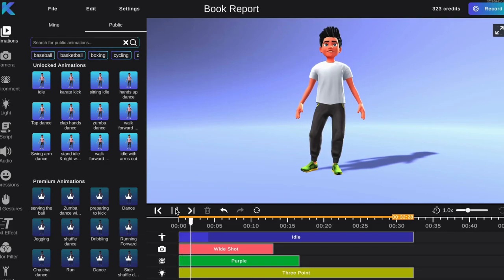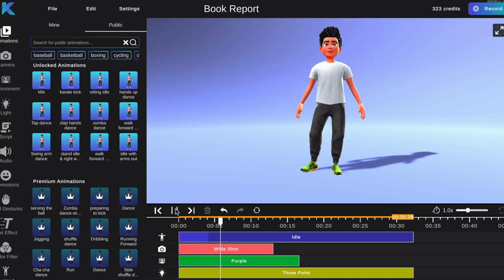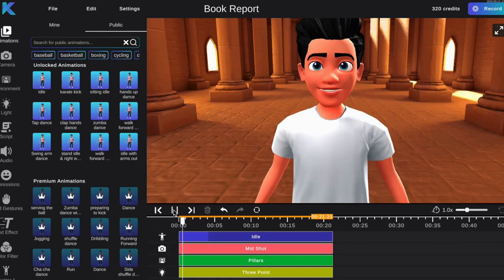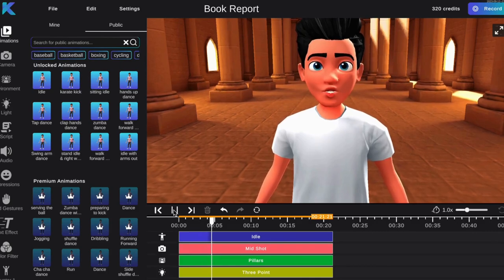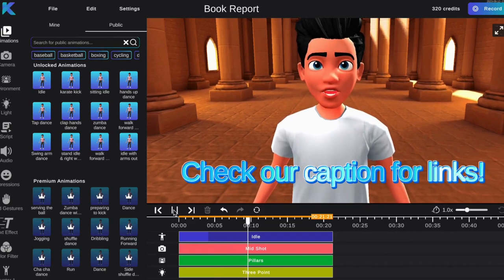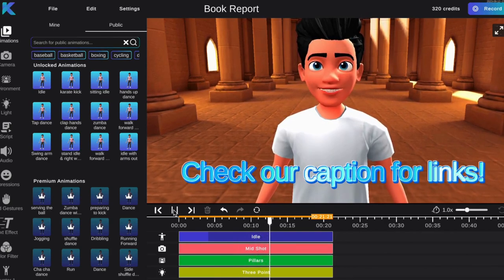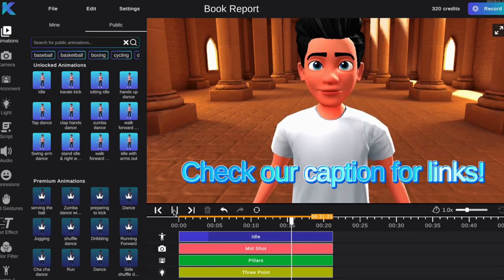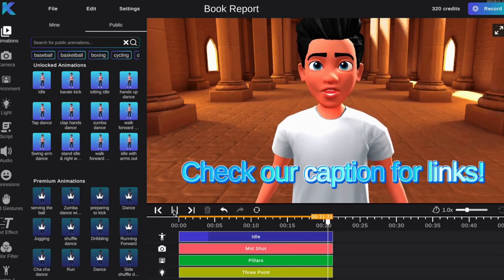Animated Book Report Tutorial | Back to School Inspo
Krikey AI is an AI tool that makes it easy for anyone to create stunning 3D animations. With our tool you can create your own animated book report showcasing your learnings from any recent read within minutes! 🎉

Try it for free today at krikey.ai and have your book report stand out amongst the rest! 📚

Interested in recreating scenes from stories with the Krikey Editor? 💫 View our Fairy Tale videos for some examples of what you can create - all within the Krikey Tool: